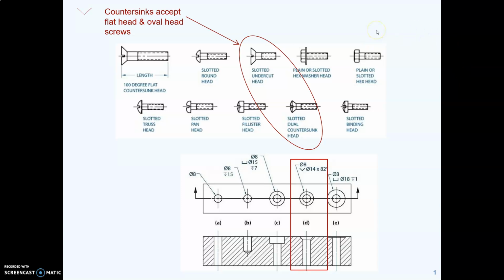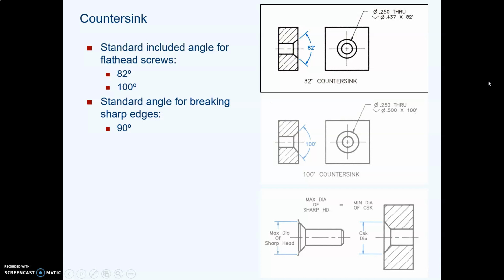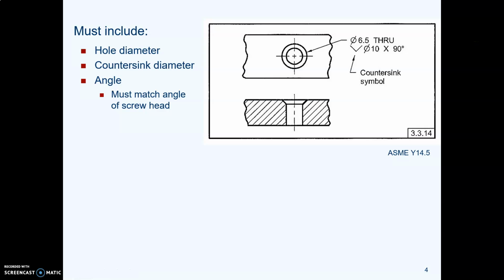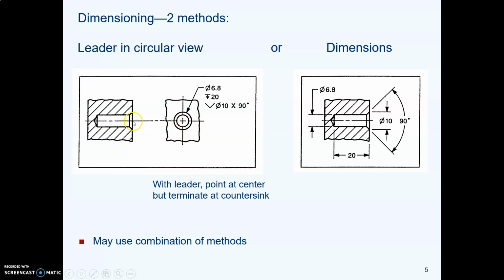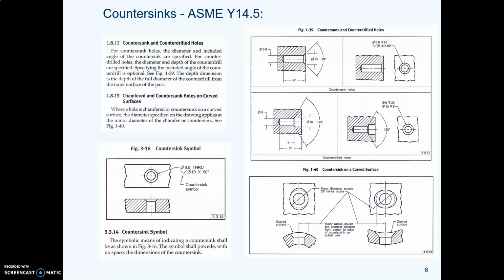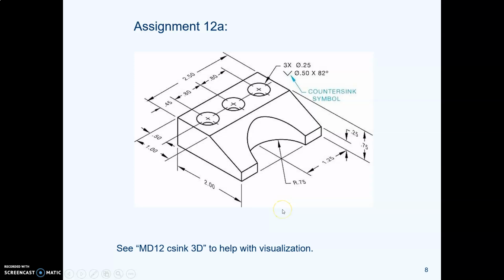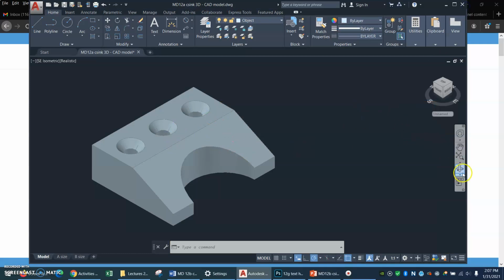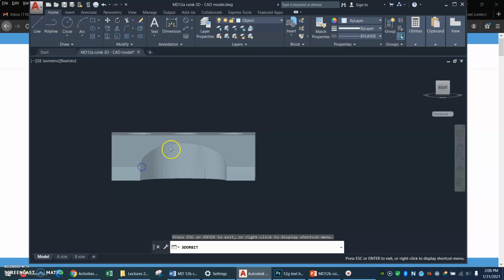MD12b csink w dwg asgnt 12a